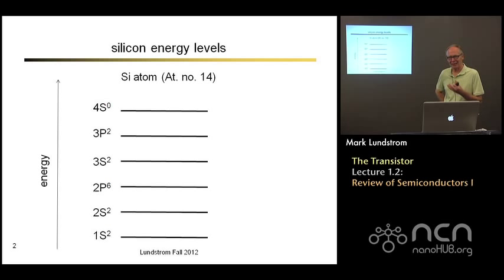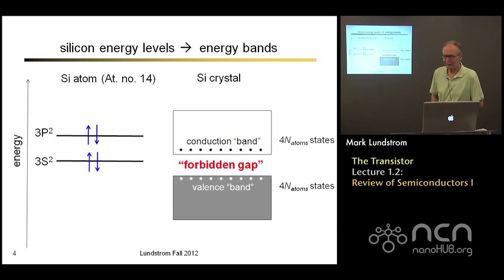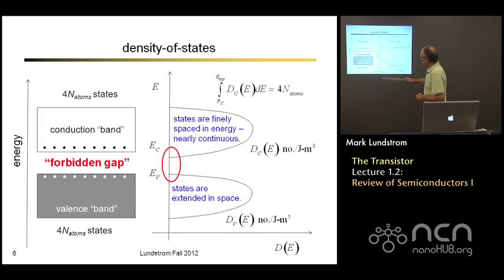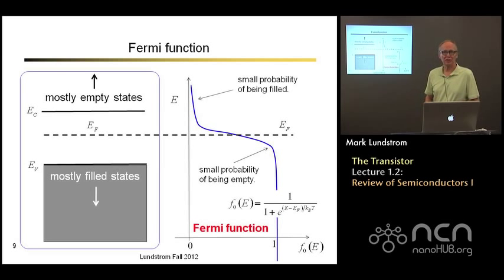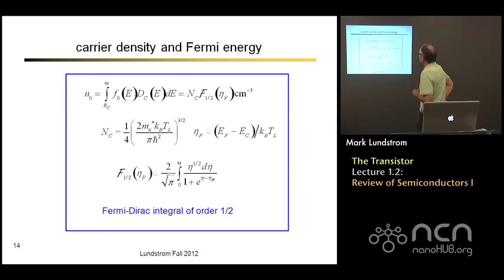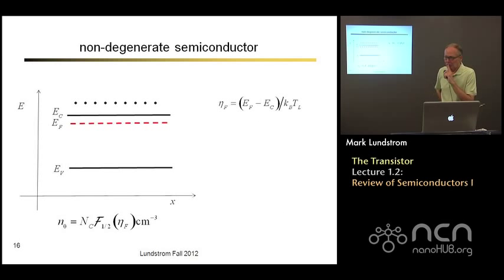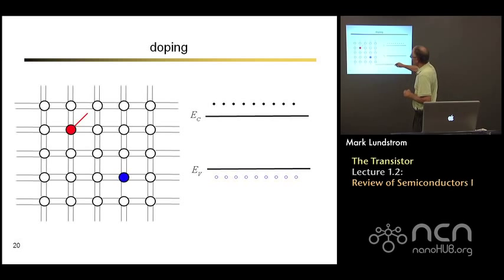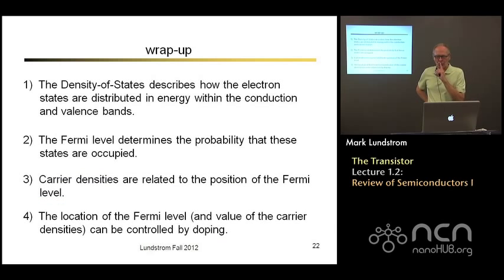nanoHUB-U Nanoscale Transistors L1.2: The Transistor - Review of Semiconductors I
Table of Contents:
00:09 L1.2: Review of Semiconductors: Part 1
00:54 silicon energy levels
02:11 silicon energy levels / energy bands
03:15 silicon energy levels → energy bands
04:28 insulators metals semiconductors
06:05 density-of-states
08:01 density-of-states near the band edge
09:08 silicon "energy band diagram"
09:48 Fermi function
11:37 n-type semiconductor
12:01 p-type semiconductor
12:29 relating the electron density to the Fermi energy
13:26 carrier density and Fermi energy
14:40 carrier density and Fermi energy
15:34 Fermi-Dirac integrals
17:55 non-degenerate semiconductor
18:52 relating the hole density to the Fermi energy
19:28 equilibrium n0p0 product
20:51 doping
21:12 doping
23:16 equilibrium carrier densities
24:49 wrap-up